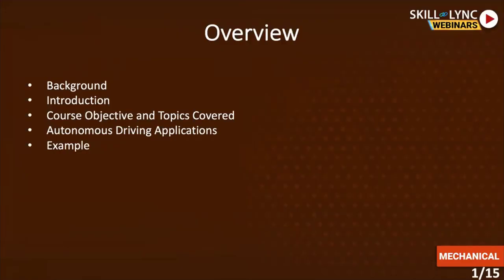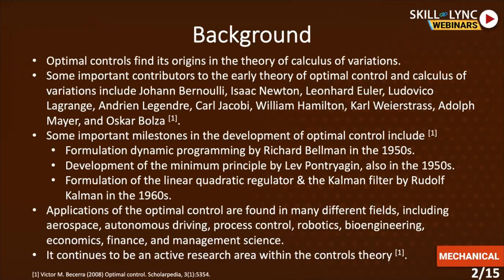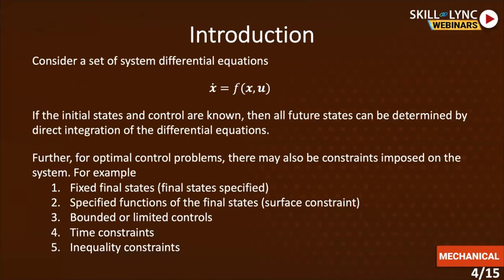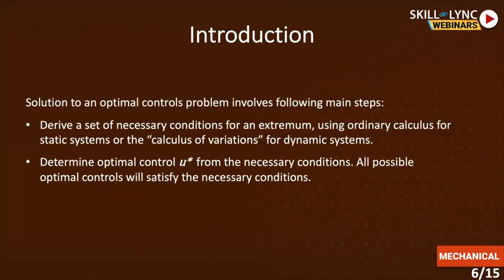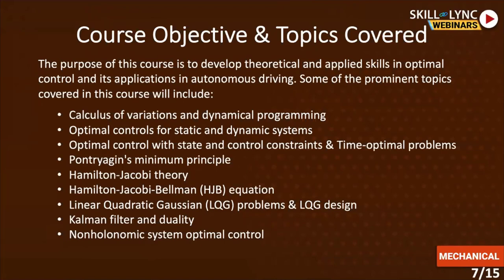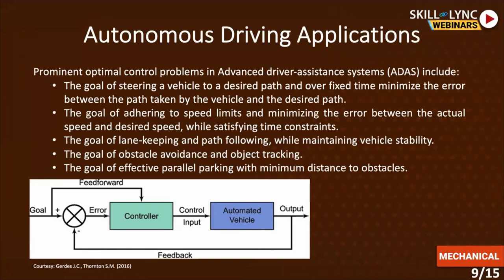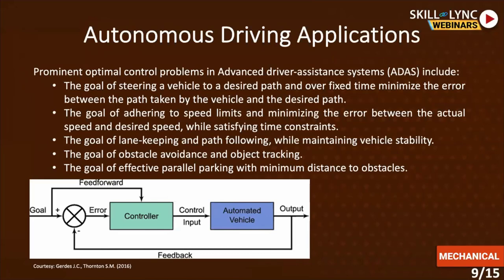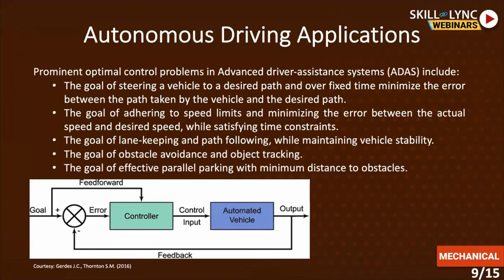Optimal control theory and Applications in Autonomous vehicles | Skill-Lync | Workshop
This webinar on optimal control theory and applications in autonomous vehicles will go over a brief historical background of optimal control theory. We will also go over various applications of autonomous vehicles

About Skill-Lync

1. Skill-Lync is an e-learning platform for Engineering students with 1000+ positive reviews on Google.
2. Learn industry-oriented technical skills.
3. Work on 15+ Industry oriented projects. Create a strong profile that will help you get recruited.
4. Have a look at the profile of a student of ours
5. Attend live video conferencing support sessions every week.
6. Interact with industry experts and Skill-Lync support team 24/7 to get your doubts clarified
7. Get recruited with help from our placement assistance team.